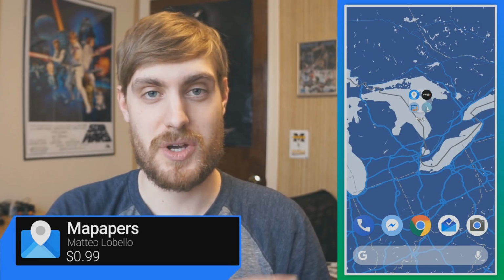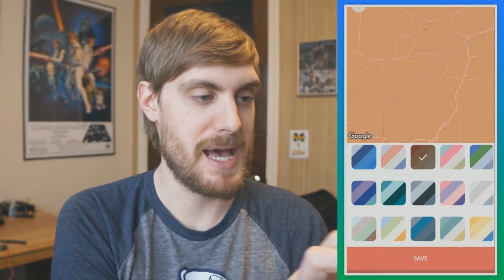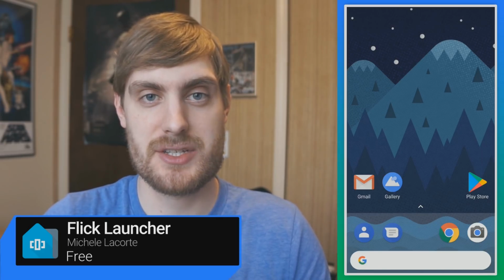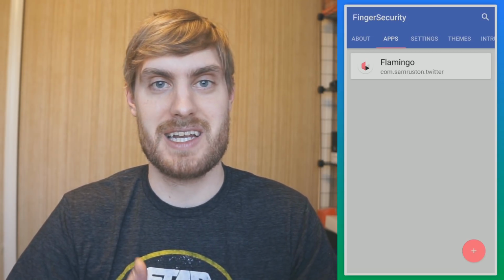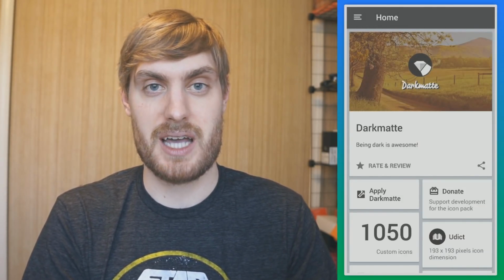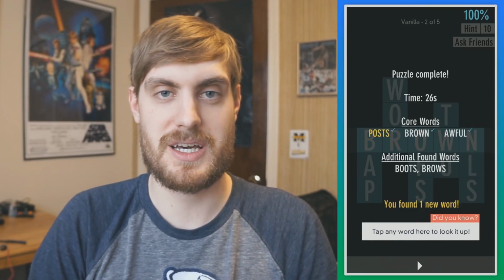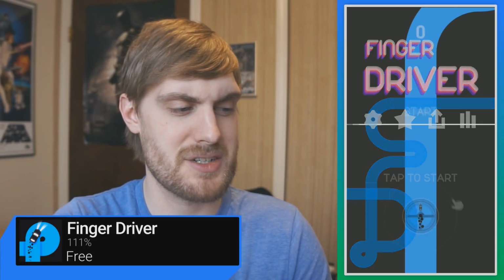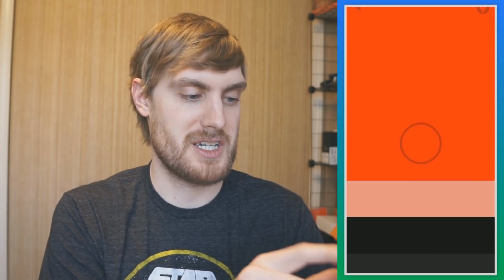Best Apps & Games of the Month (February 2018)